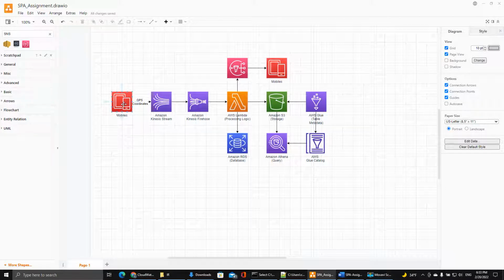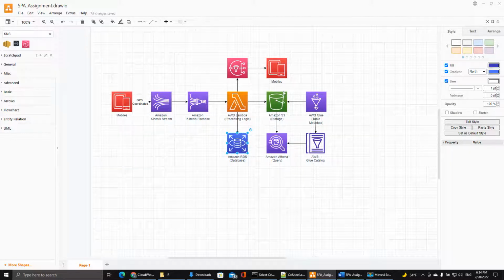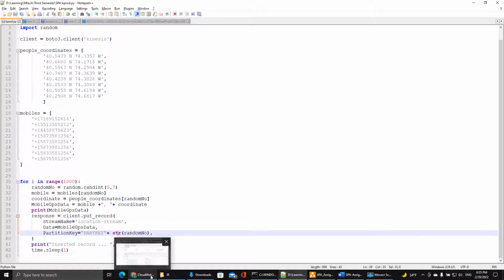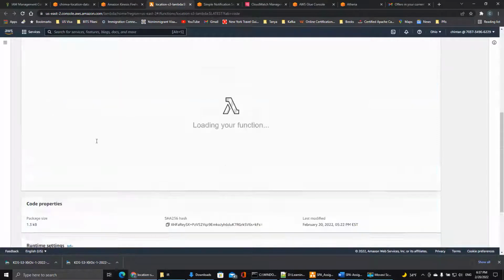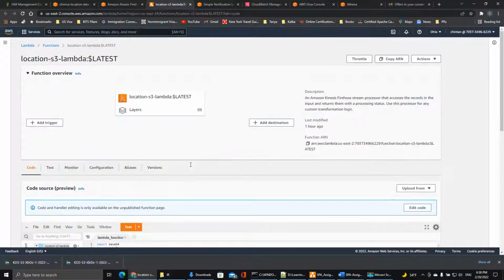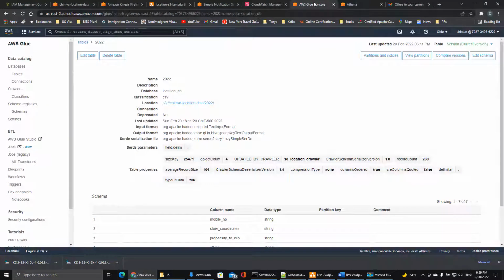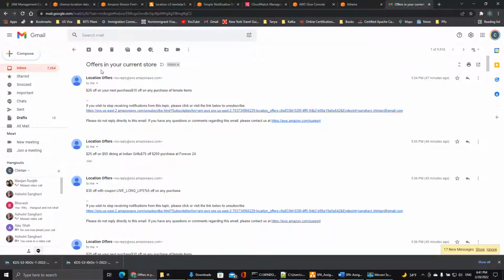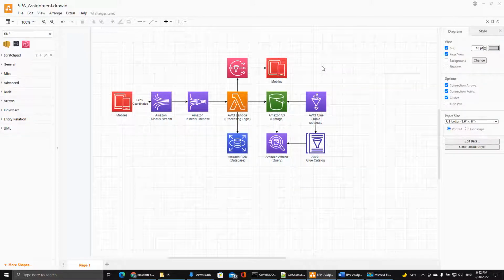AWS Streaming Pipeline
This video will provide a demo of the streaming pipeline with Amazon Kinesis Stream, Amazon Kinesis Firehose, AWS Lambda, and SNS notifications. This will get the location details of the mobile and will send emails with offers from various stores.